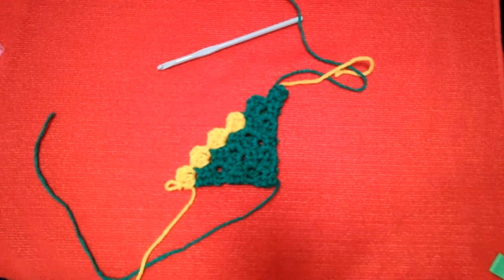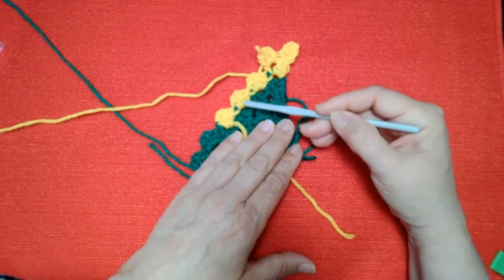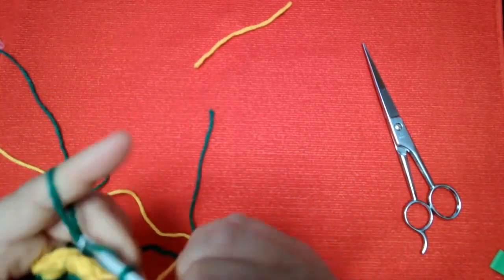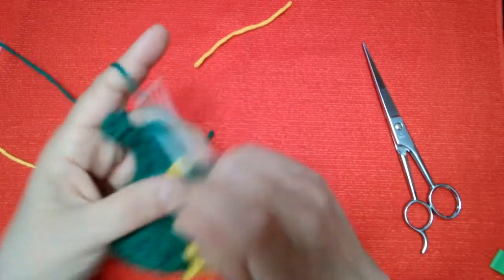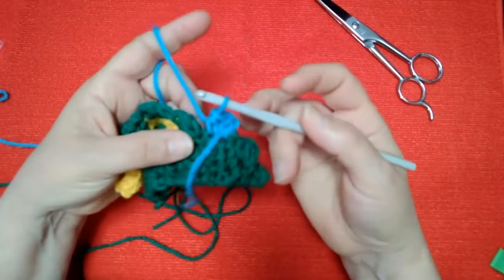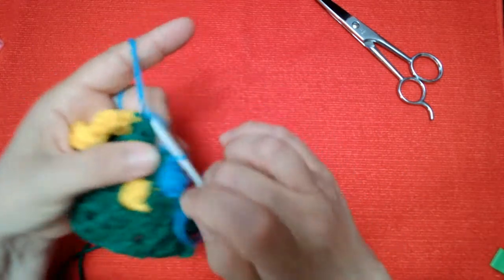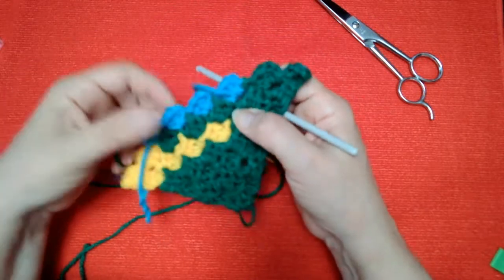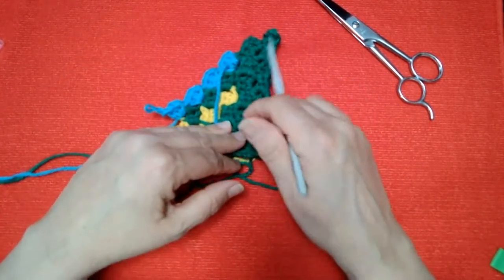Tip 018 AVOIDING THE DREADED CORNER V 06062021